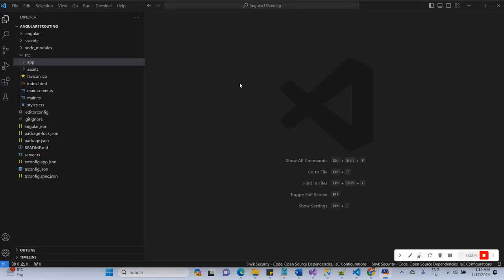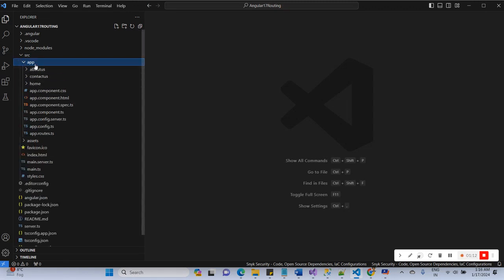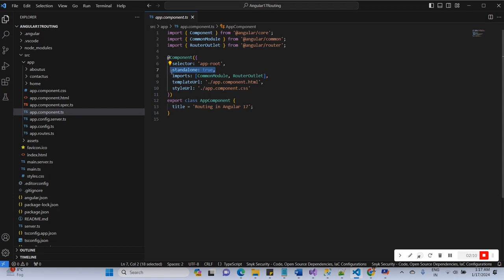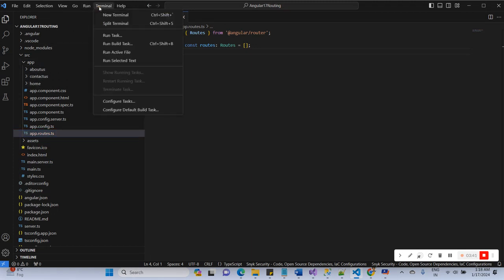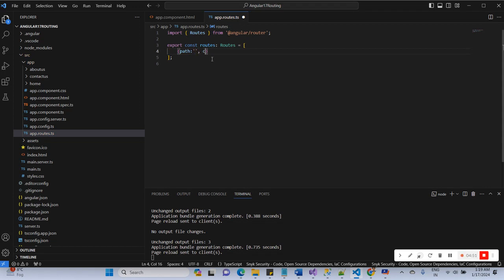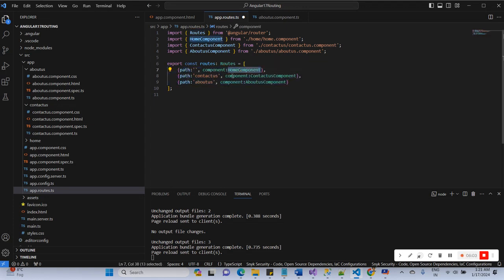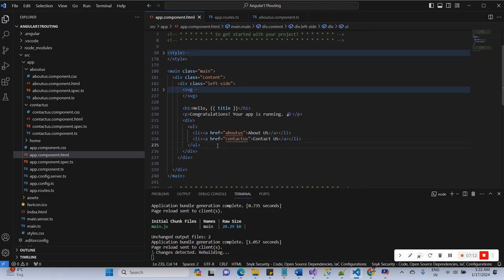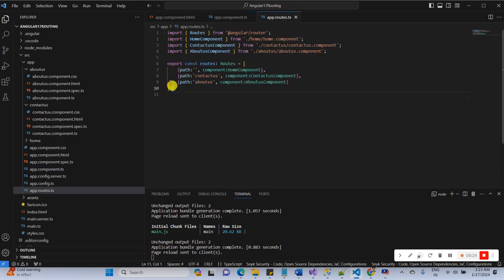Angular 17 Routing For Beginners | Routing Example in Angular 17 | Angular 17 Routing Tutorial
Angular 17 Routing Working Example: Angular 17 has just been released and I will show you, How to do Routing using Angular 17.
Maintained by a dedicated team at Google, Angular provides a broad suite of tools, APIs, and libraries to simplify and streamline your development workflow. Angular gives you a solid platform on which to build fast, reliable applications that scale with both the size of your team and the size of your codebase.